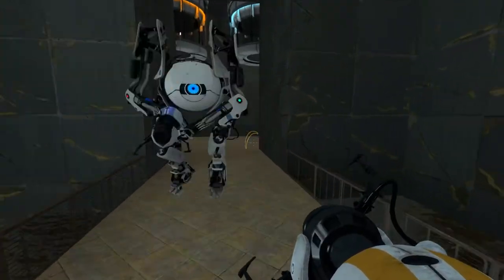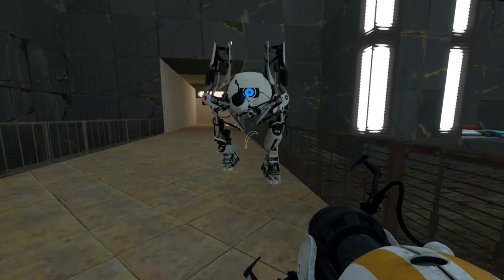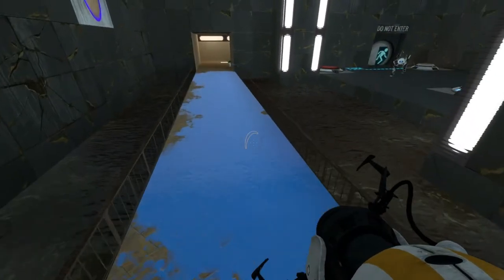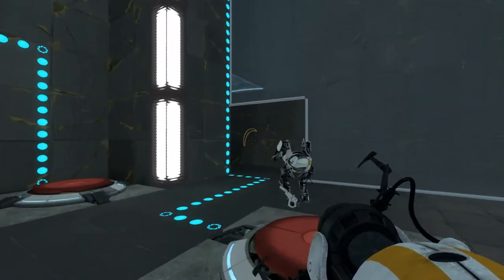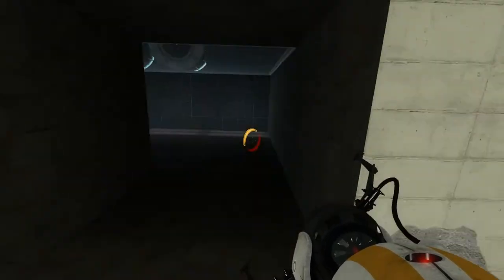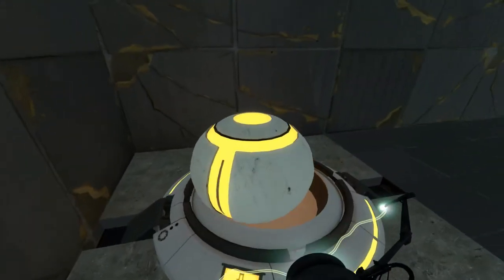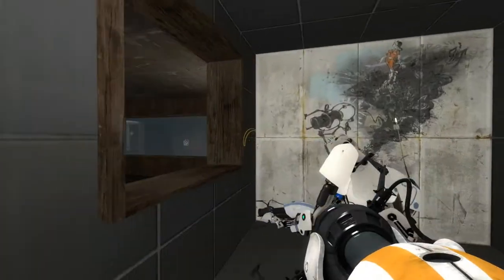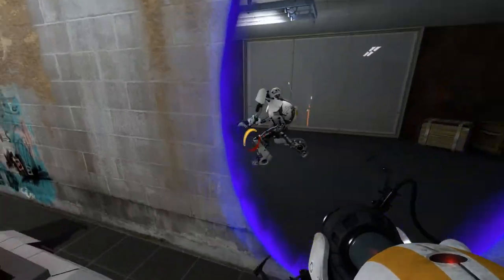[Portal 2] Sunbury Chambers (12) Ep.1 - FIRST!!1one1eleven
Miles and Jeff play a Sunbury Chambers Portal 2 Co-op Custom Map.

No.12 is the first Co-op map in the series
There is a whole series of the Sunbury Chambers, which can be found